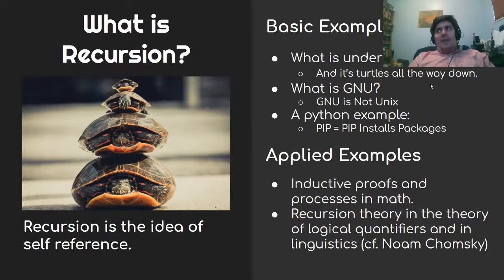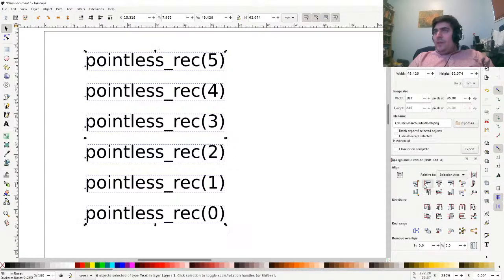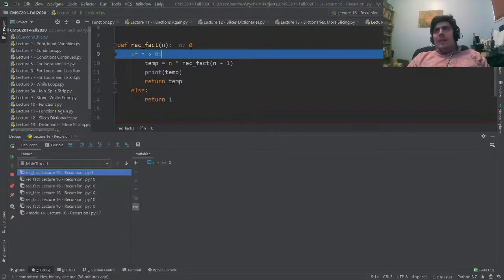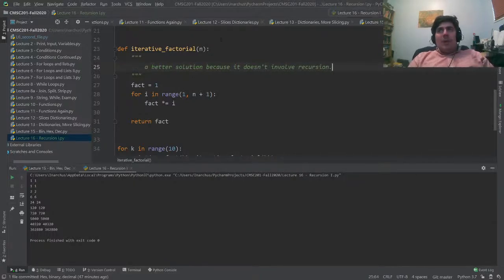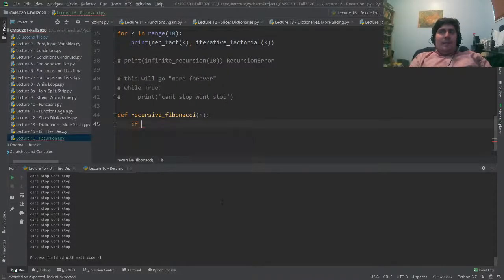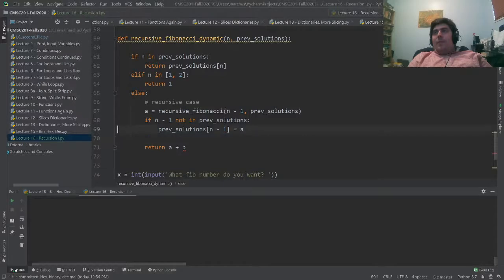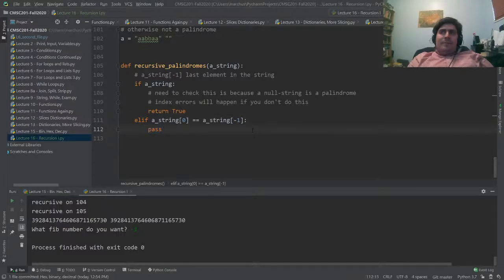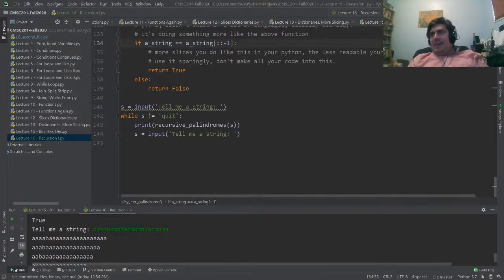CMSC 201 Lecture 16 - Recursion